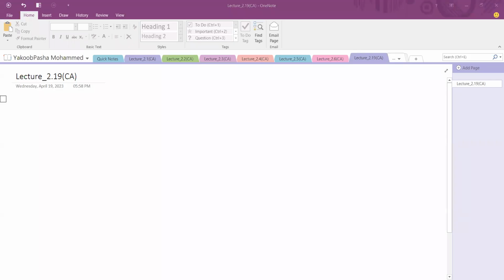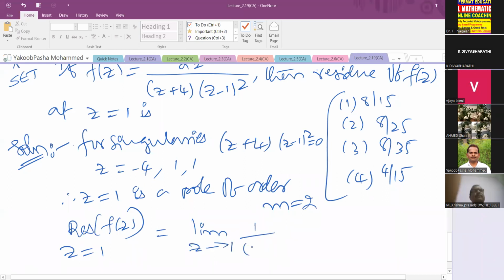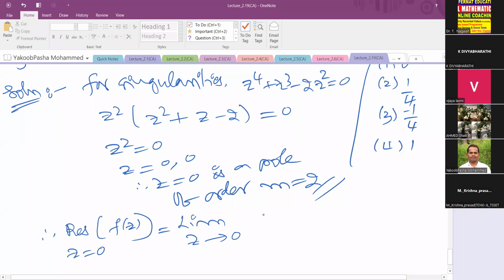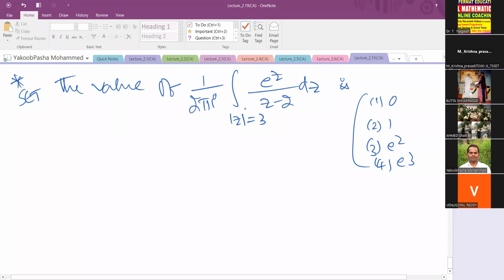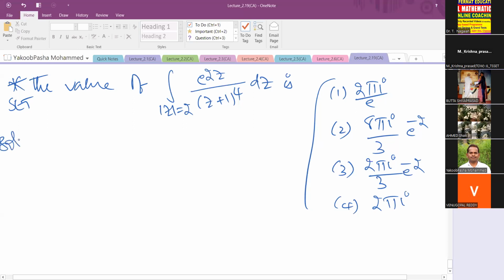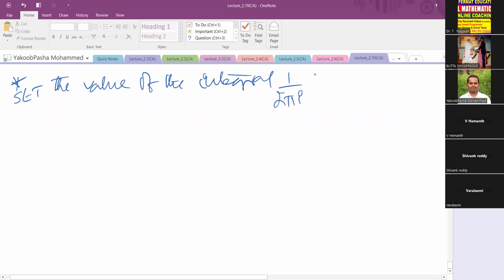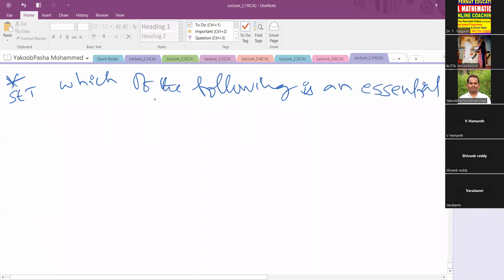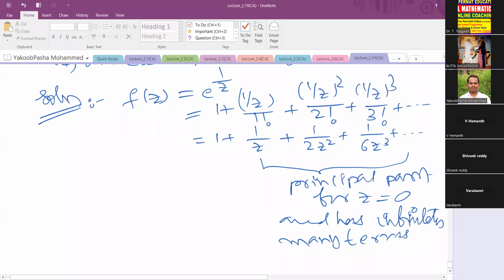PGT, TGT MATHS JL, DL COACHING|COMPLEX ANALYSIS-2.19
MATHEMATICS PAPER-II COACHING